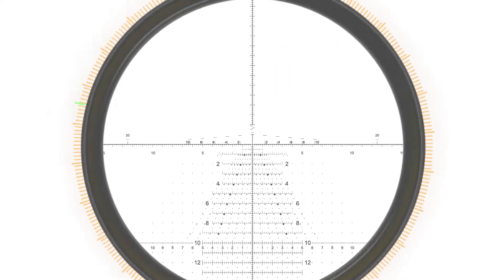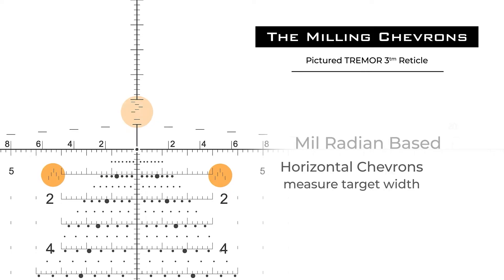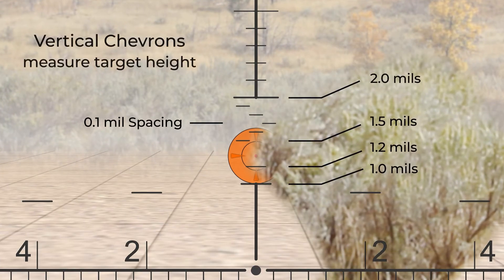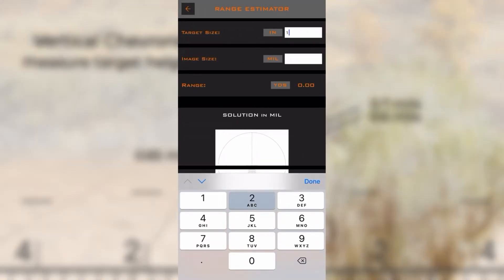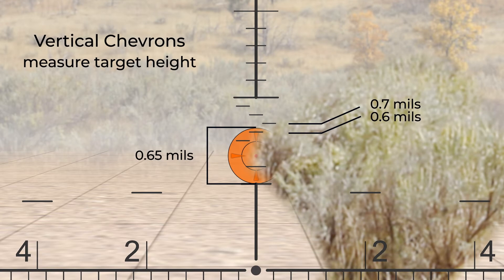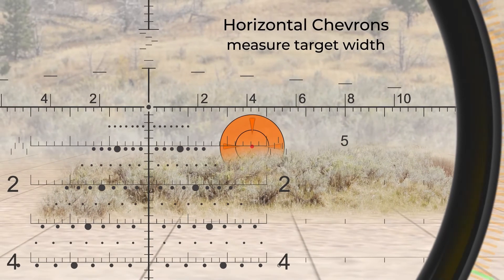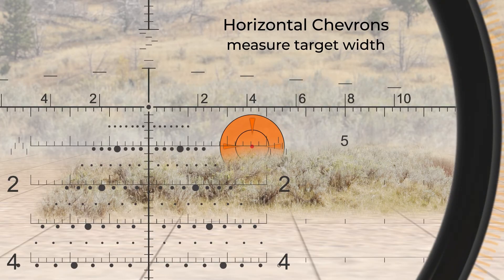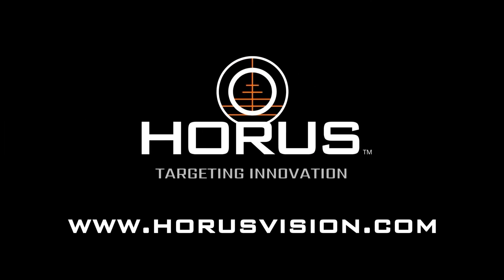How to use the TREMOR Reticle Milling Chevrons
In this video, you can see how to use the patented TREMOR Reticle Milling Chevrons (TREMOR3, TREMOR5, TREMOR4) to measure the range of a target at an unknown distance without a Laser Range Finder and using only the reticle itself. Use the FREE Horus Ballistics App to make ranging even easier.

Horus Vision is an industry-leading innovator of targeting solutions. The groundbreaking Horus reticles are used by the most elite marksmen around the globe. Combined with their patented ballistics technologies and revolutionary precision shooting products, marksmen of all disciplines are enabled to engage targets more rapidly and accurately and with reduced correction time between shots.

Find TREMOR™ and H59™ reticles in many scopes from your favorite optic manufactures